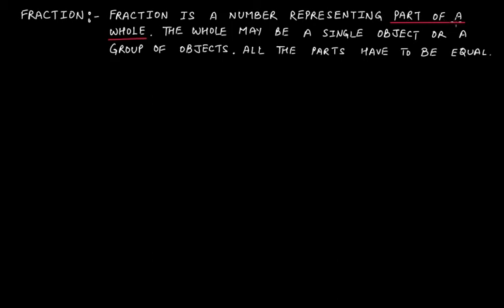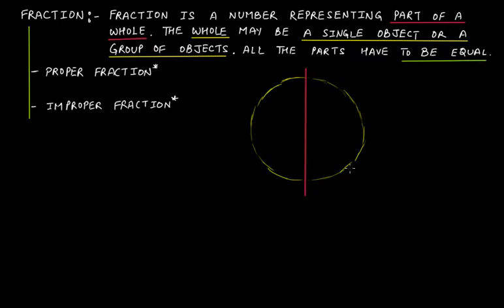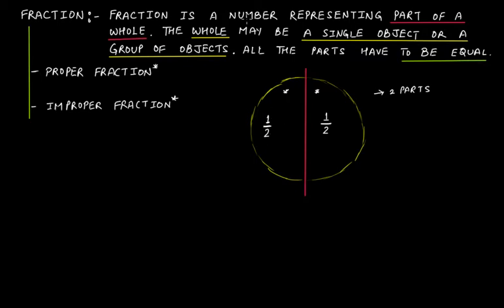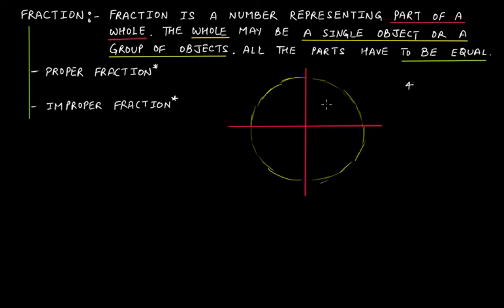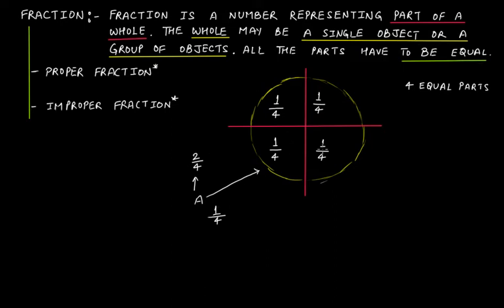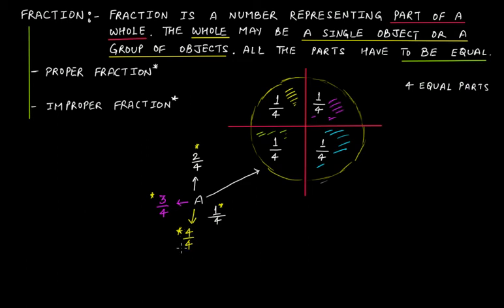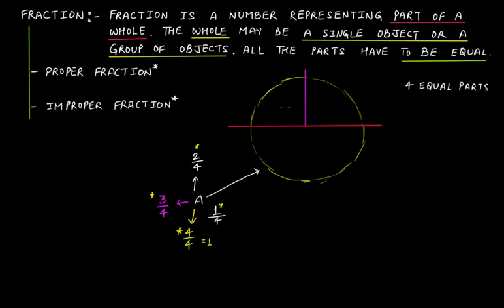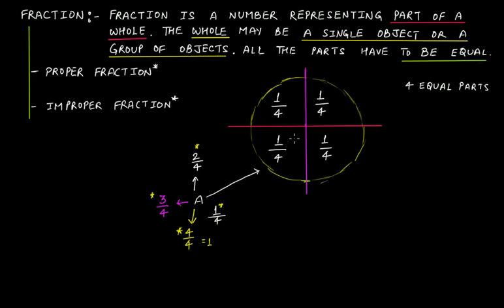What is a Fraction? Part-1 || Grade 6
In this video lecture we discuss the following:
(1) what is a fraction?
(2) brief discussion on 'proper fraction' & 'improper fraction'.